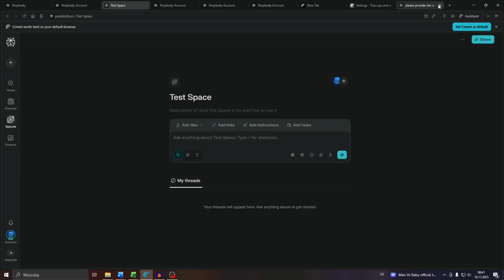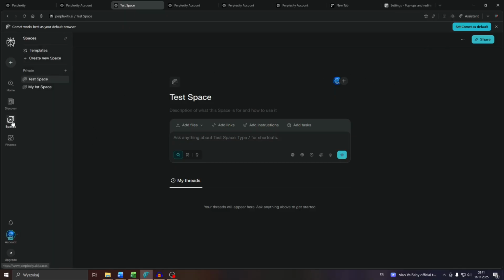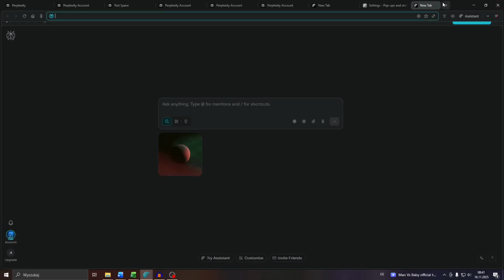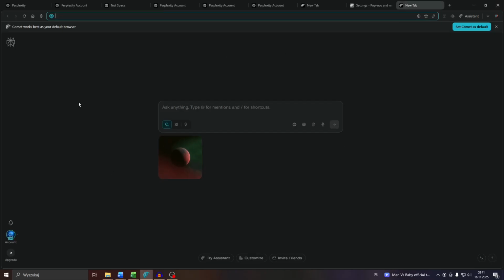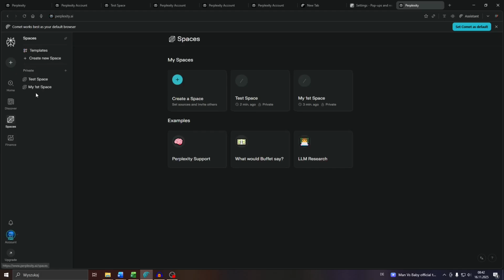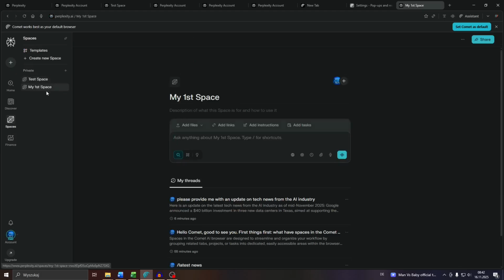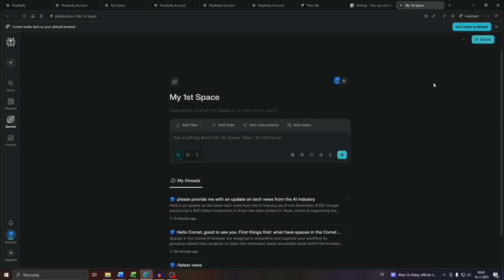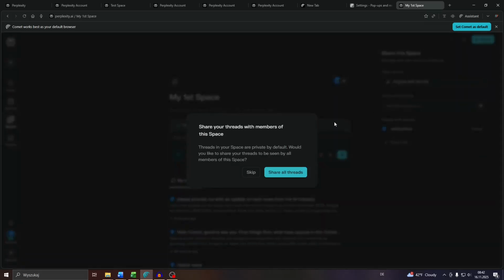How to Share Space in Comet AI Browser — Step by Step Comet Tutorial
Learn how to share a Space in the Comet AI Browser and give others access to your content.

If you're interested in learning more about how to use Comet AI web browser, you may learn how to delete a space in the Comet browser, too, in this tutorial